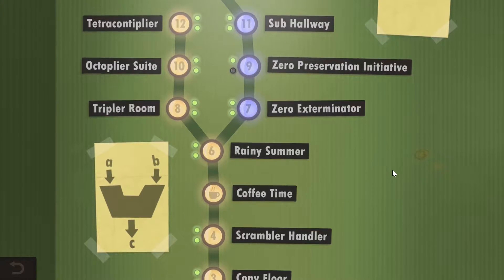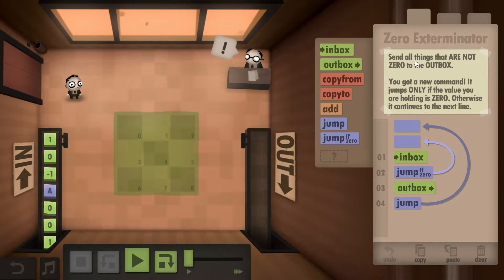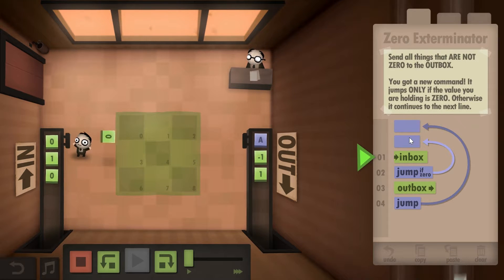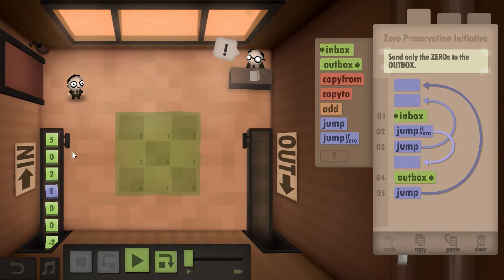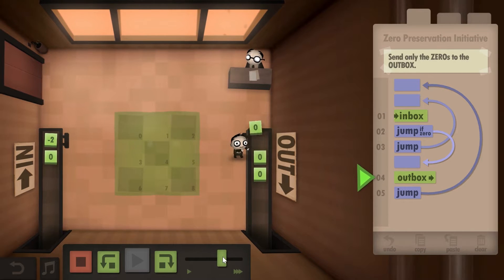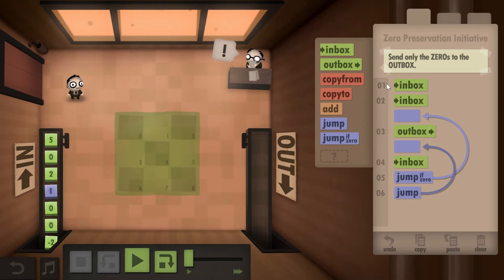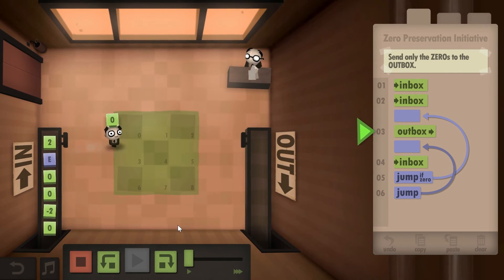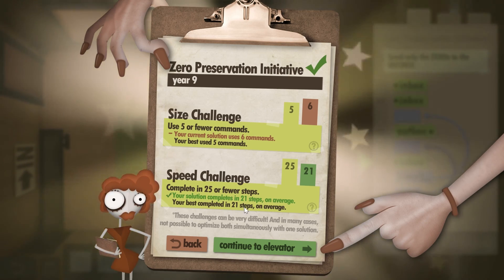Human Resource Machine - Zero Exterminator and Zero Preservation Initiative